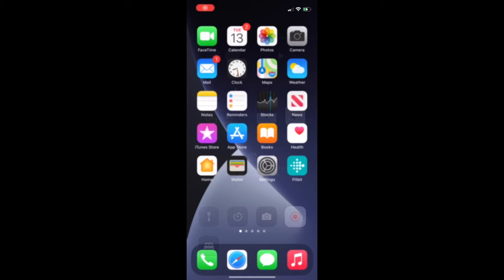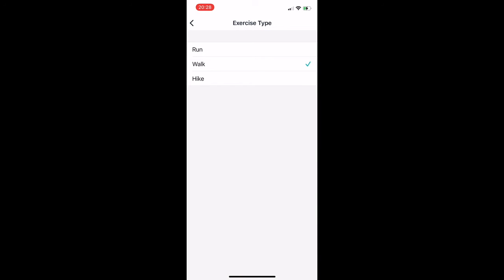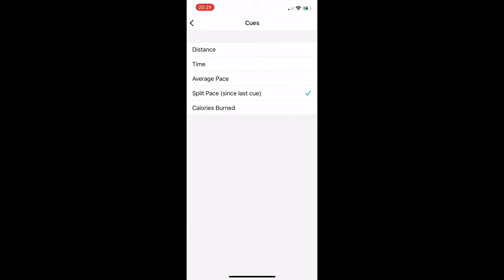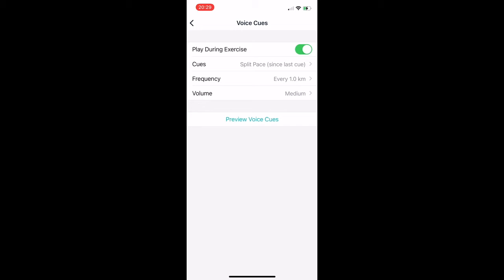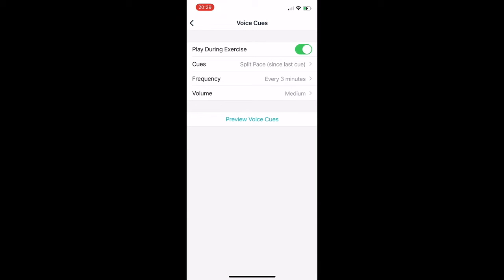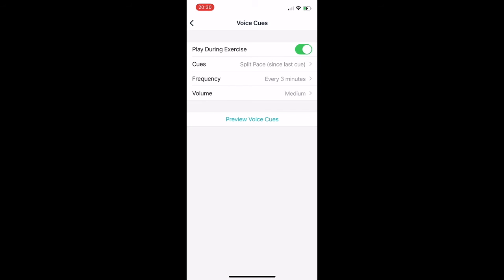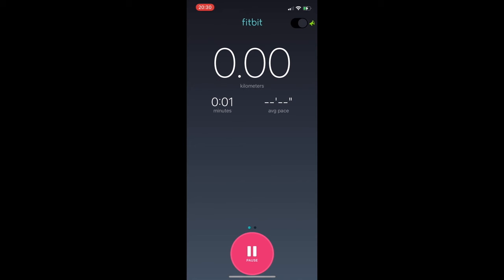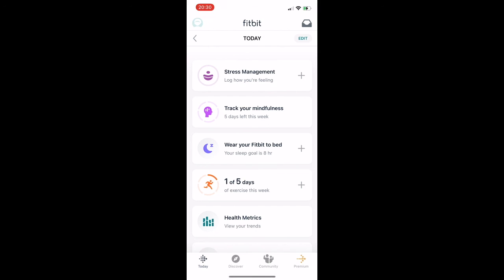How to use the Fitbit app GPS trackiing at the same time as the Fibit exercise recording to keep tra